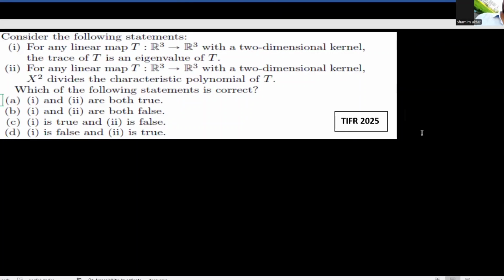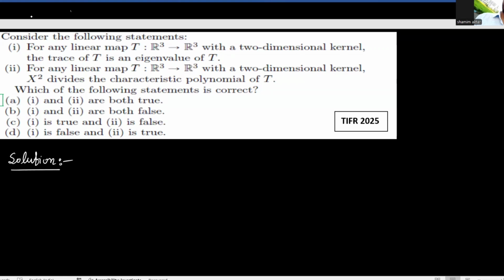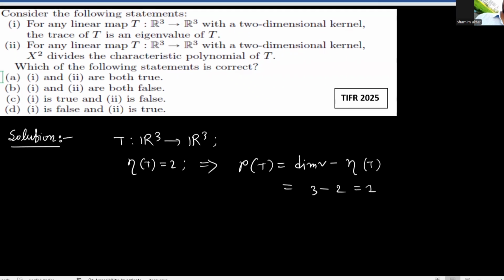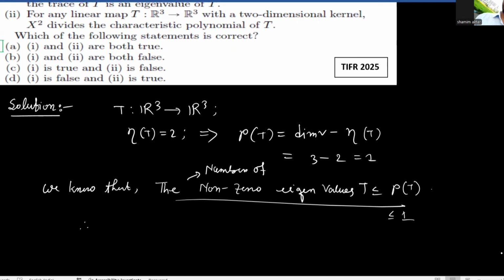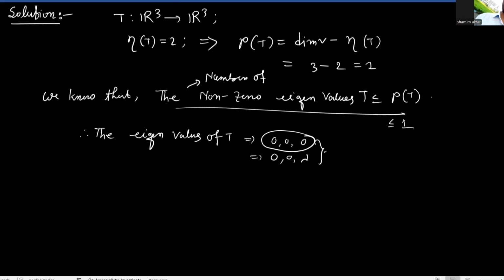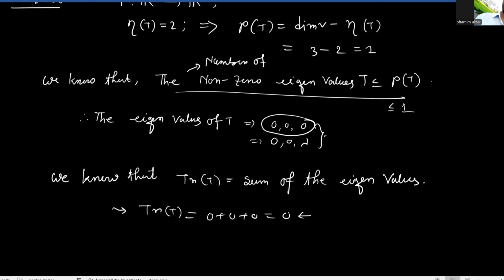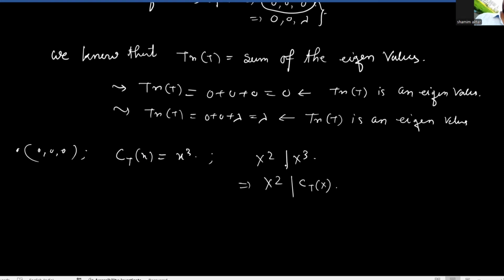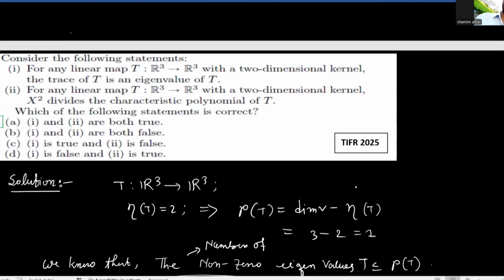TIFR 2025 SOLUTION.